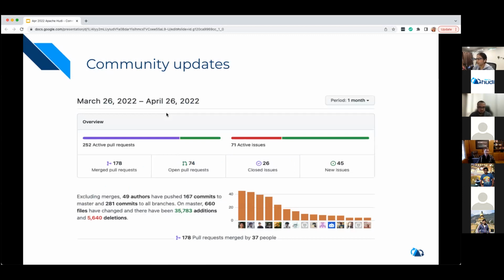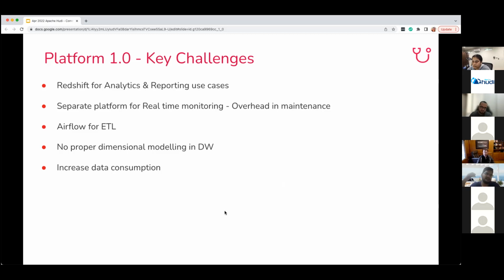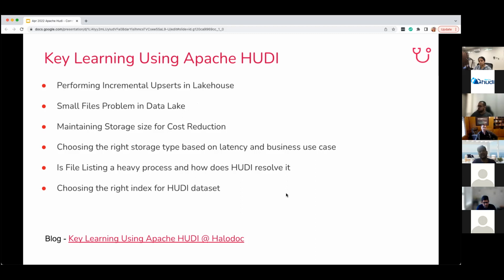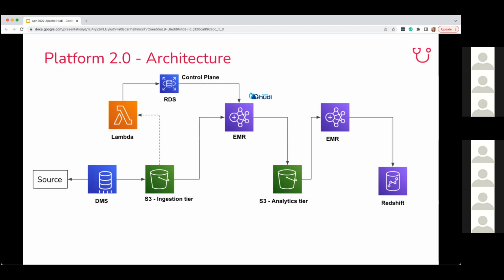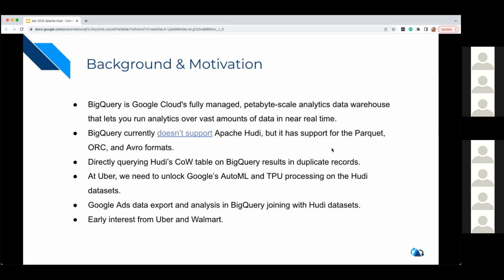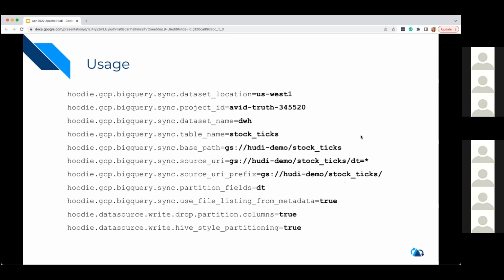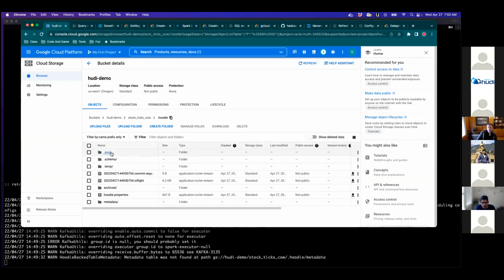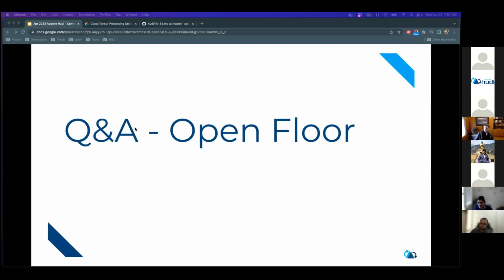[April 2022] Apache Hudi - Community Call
We will start with community updates. Followed by that we have Jitendra Shah from Halodoc presenting their journey on building Lakehouse architecture using Apache Hudi and key learnings from that. Next we have show and tell from Vinoth Govindarajan who will demo the BigQuery sync of Hudi tables. Come and join to learn about the latest developments, and share ideas for the future.